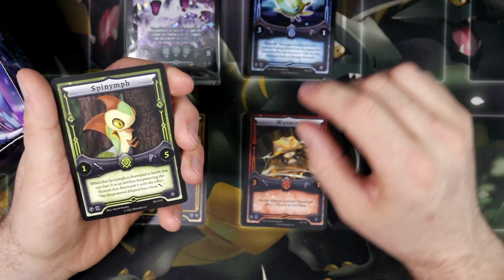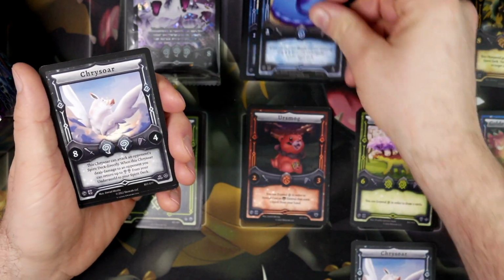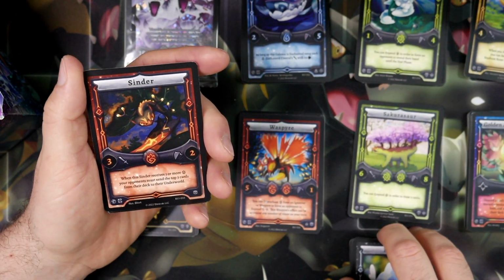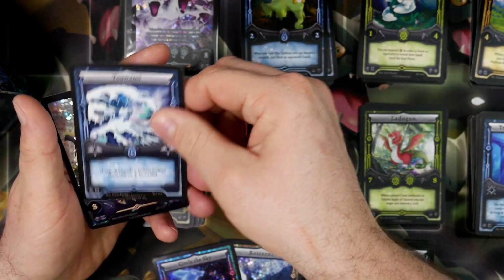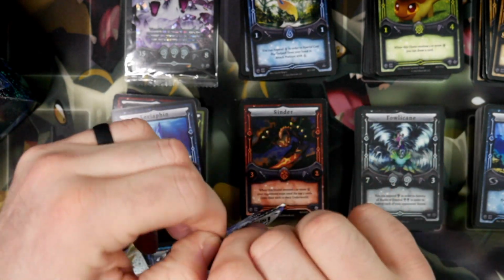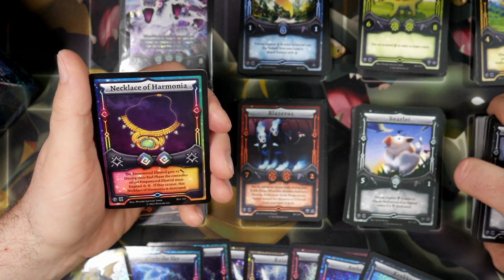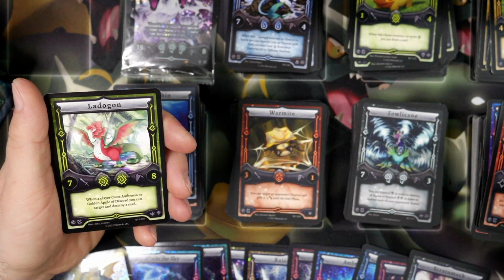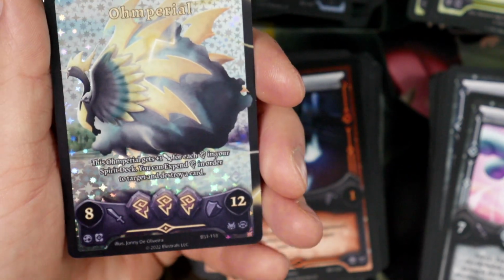KickStarter Booster…WHAT DID I PULL?!?!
Will I pull the Stellar FA Penterror? Will my Stellar luck allow me to pull Shiny Carboard? Let’s find out

Purchase Elestrals @ Venice Sports Cards and Collectables